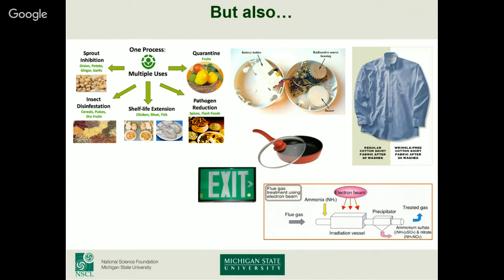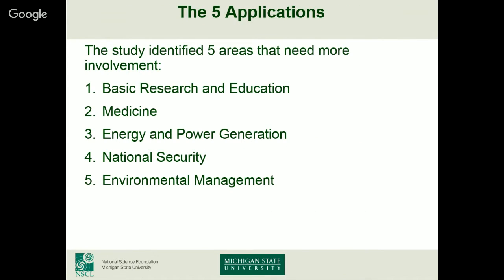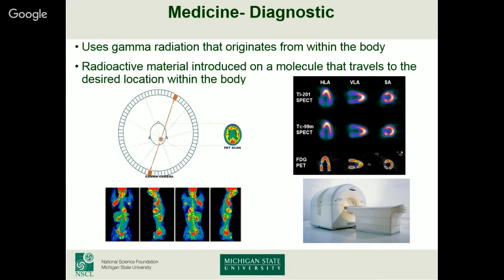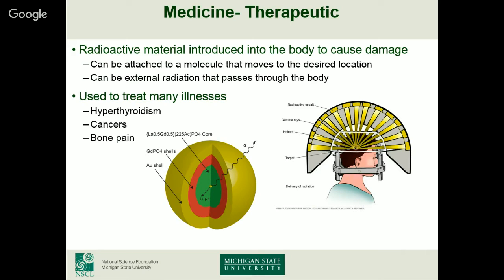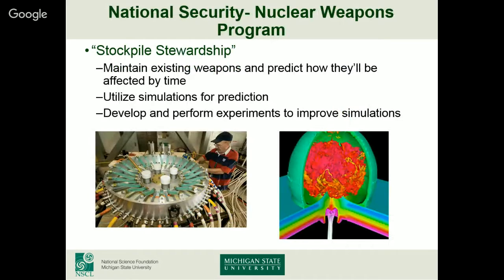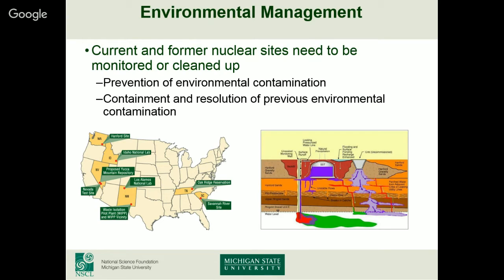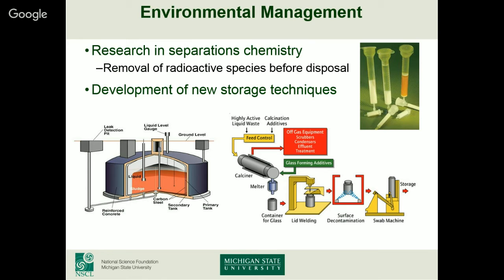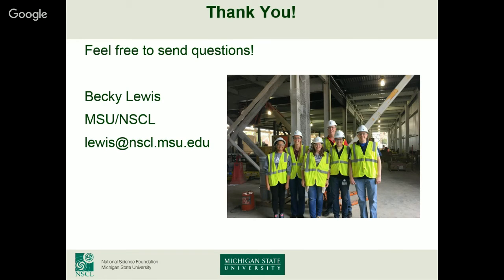Saving the World with Radiation (Careers in radiochemistry)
Presented by Becky Lewis